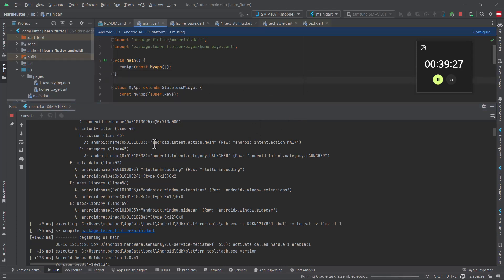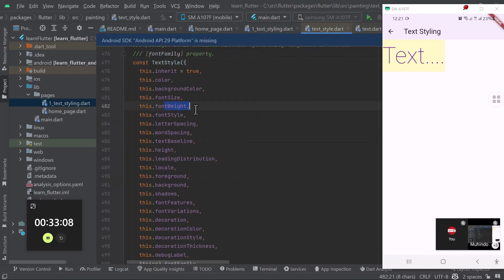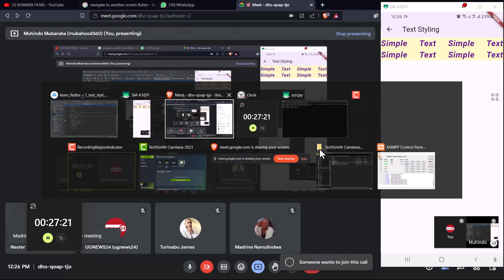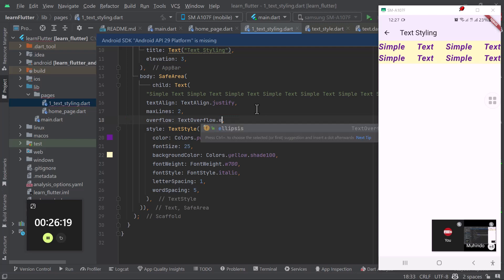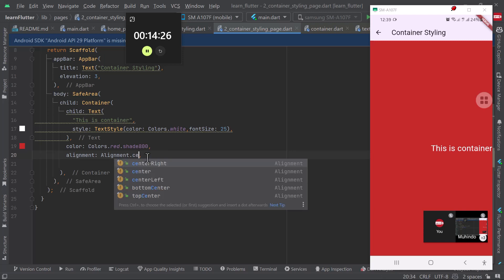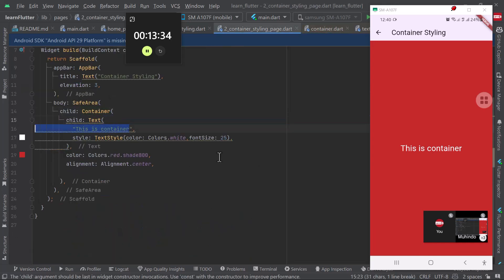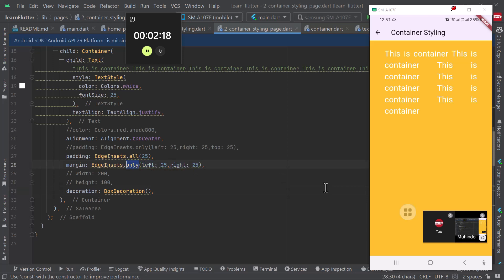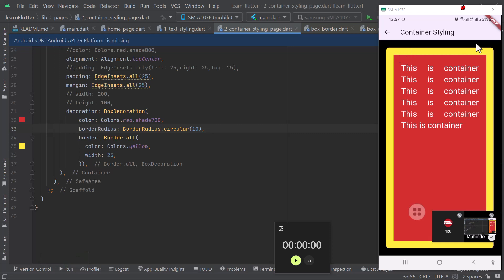Flutter - Text styling and Container Decoration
Dive into the world of Flutter application development with this comprehensive tutorial! 📱 In this video, we'll guide you through the art of creating captivating applications using Flutter's powerful text styling and container decoration features.

 Unleash your creativity as we explore advanced text styling techniques to make your app's content truly stand out. Learn how to play with fonts, sizes, colors, and alignments to create visually appealing text elements that engage your users.

🎉 Elevate your app's design with the magic of container decoration. Discover the secrets behind crafting dynamic and eye-catching UI components using borders, gradients, shadows, and more. Whether you're a beginner or a seasoned developer, we've got you covered with step-by-step instructions and real-world examples.

🔗 Ready to take your Flutter skills to the next level? Join us in this tutorial to:

🖋️ Master text styling techniques for headers, paragraphs, and more.
🎨 Design stunning containers using gradients, shadows, and borders.
📐 Achieve pixel-perfect alignments and layouts effortlessly.
💡 Gain valuable insights into best practices for UI/UX design.
🔌 Apply these techniques to your own projects and amaze your users!
🔔 Don't miss out on this chance to level up your Flutter development skills. Ready to code, design, and dazzle? Let's Flutter together! 💙🚀

 Dive into the tutorial now and become a Flutter styling and decoration pro!